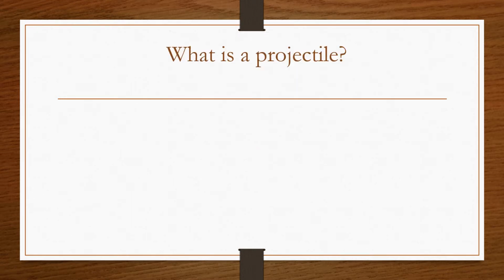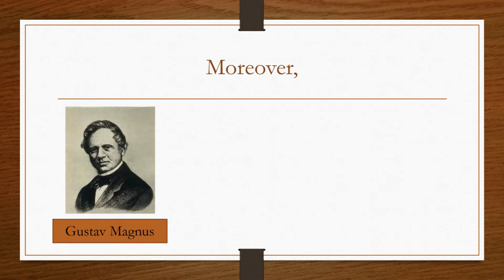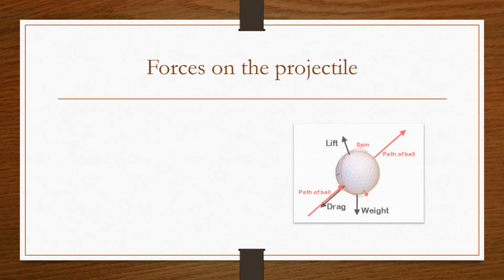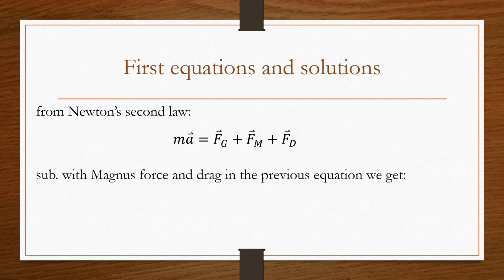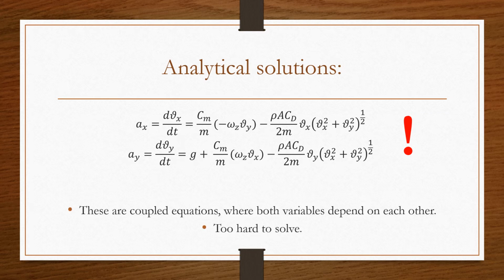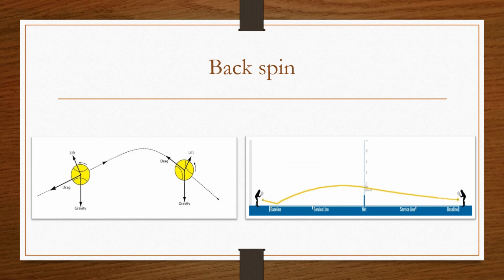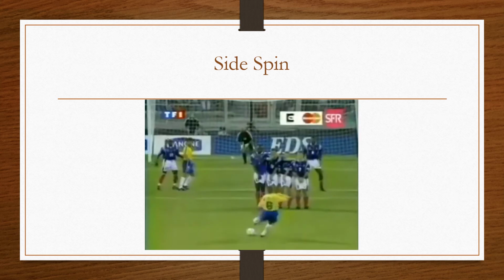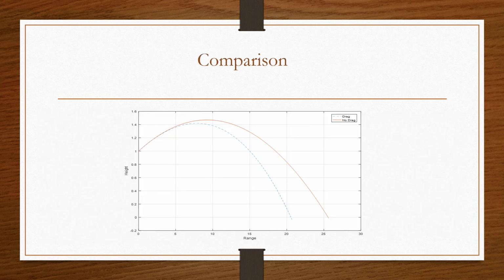Modeling Projectile Motion with Air Resistance || Algebros Team